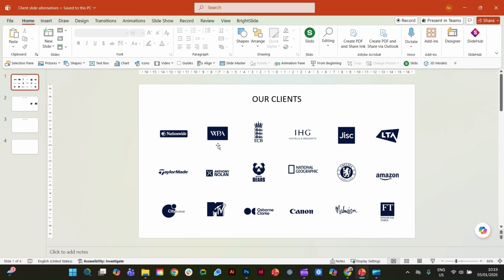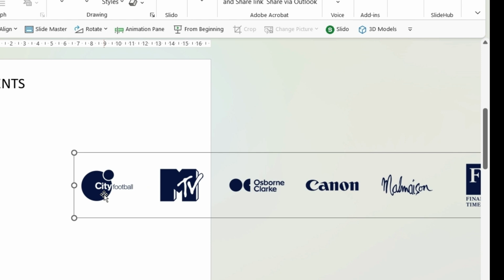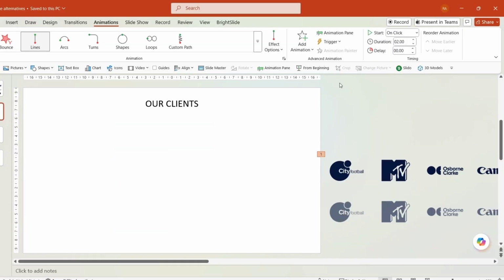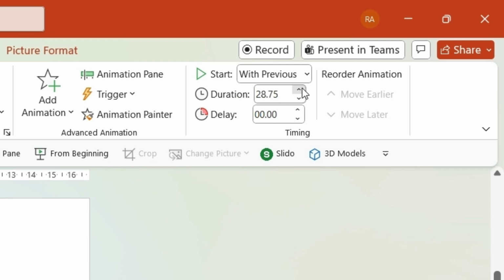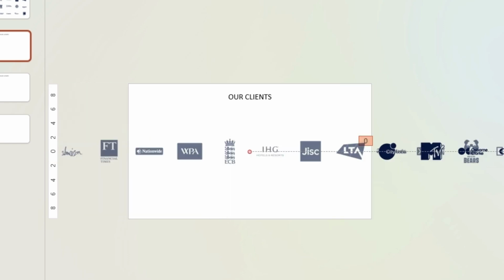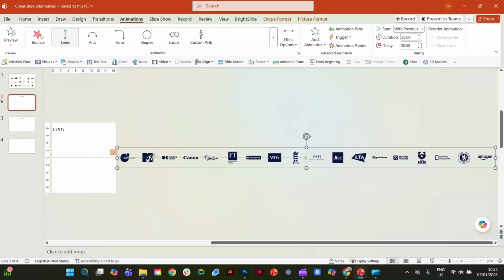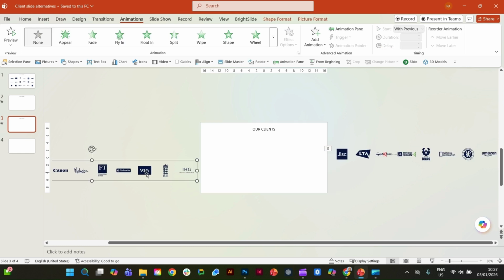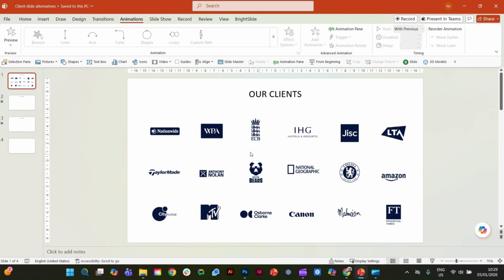How to Fix Messy Client Logo Slides in PowerPoint (Simple Scrolling Effect)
Most client logo slides are boring.

A static wall of logos tells your audience nothing — and makes your presentation feel lazy.

In this PowerPoint tutorial, I’ll show you how to create a simple scrolling animation that brings your client logo slide to life, without distracting gimmicks or cheesy effects.

This technique is perfect for:

Pitch decks

Agency presentations

New business proposals

Company capability decks

You’ll learn:

How to avoid the “wall of logos” mistake

How to create a smooth scrolling logo effect in PowerPoint

How to make your client slide feel more premium and considered

How to animate logos without overdoing it

No advanced animation skills required — just a smart, subtle upgrade that makes your deck feel more professional.

If you want your presentations to look designed, not dumped together, this one’s for you.

💬 Comment if you want more animation tutorials